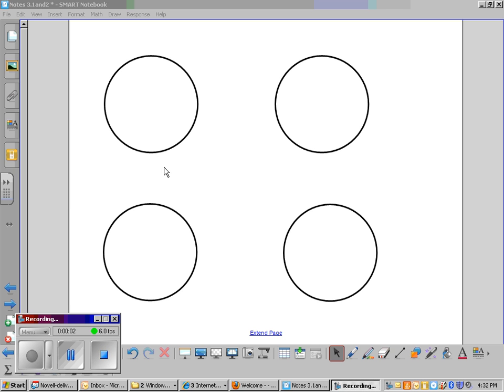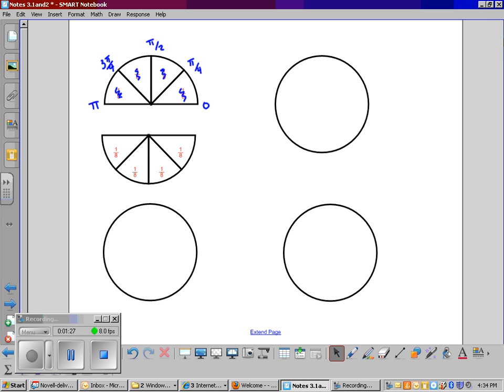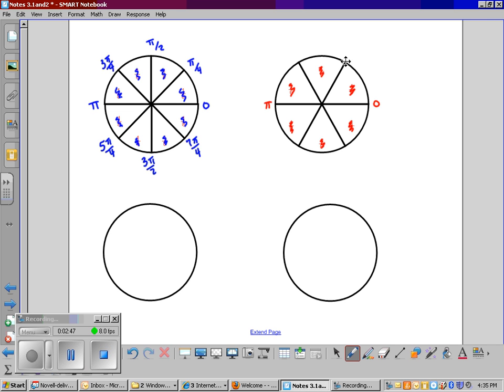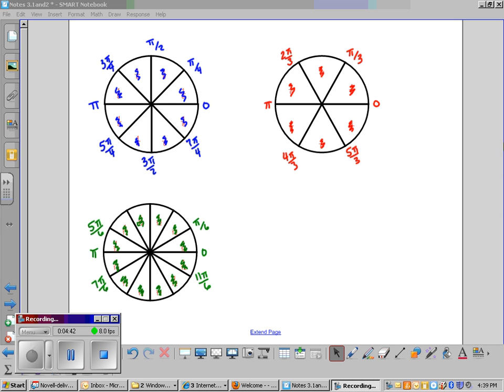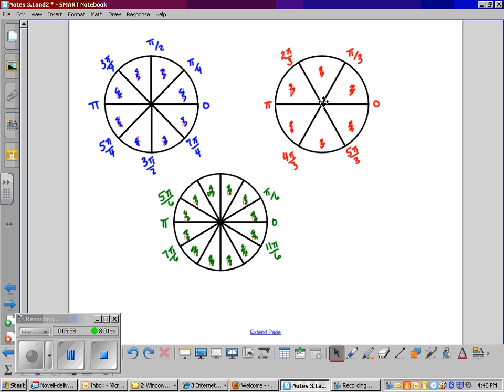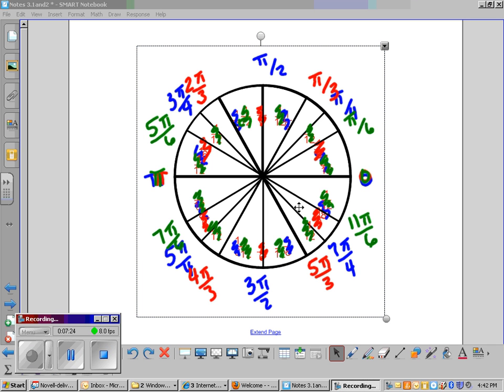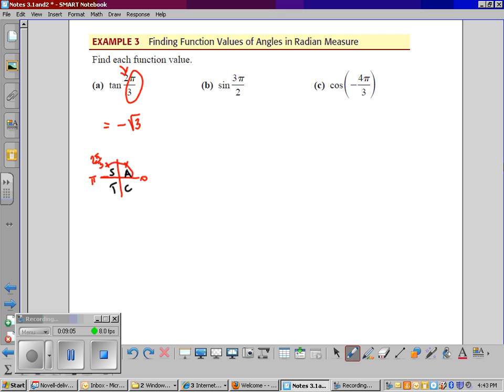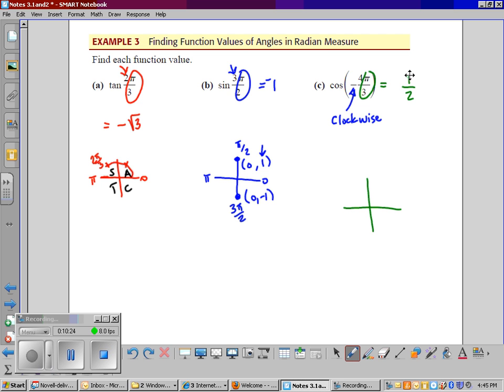T3 1 radians and the unit circle